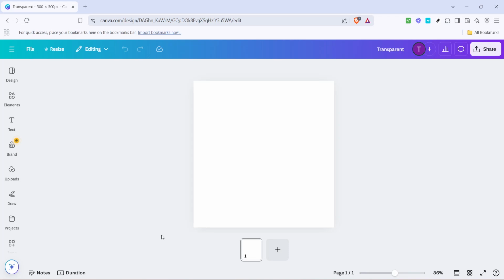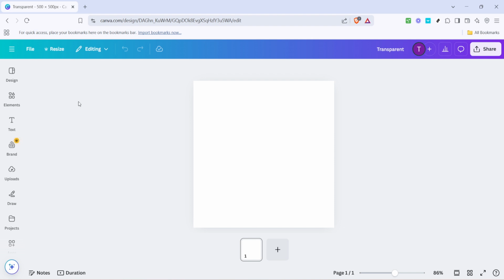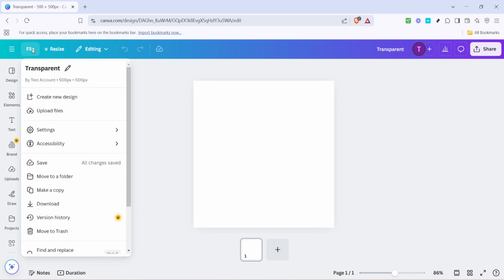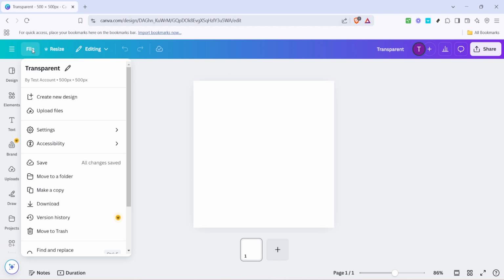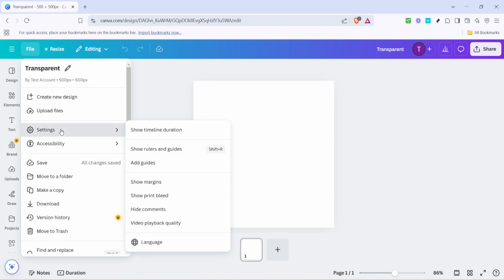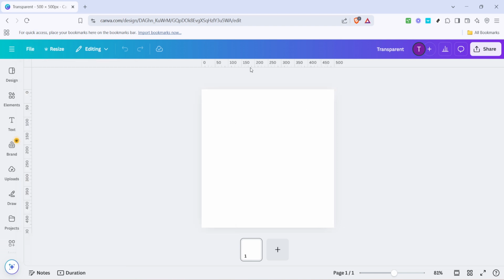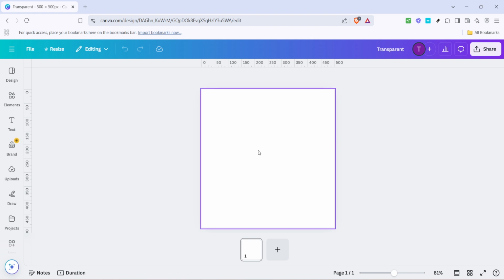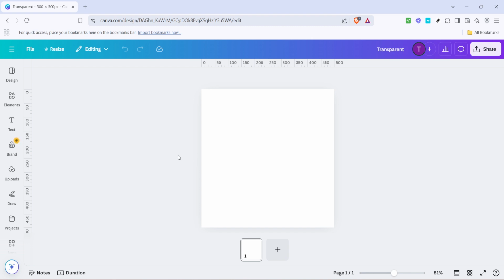How to Show Rulers and Guides in Canva (Full 2025 Guide)